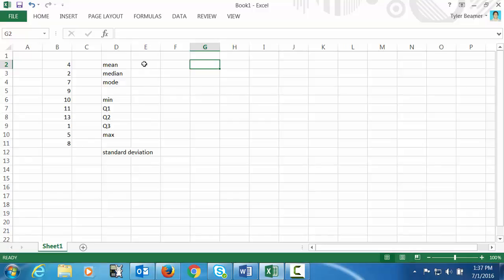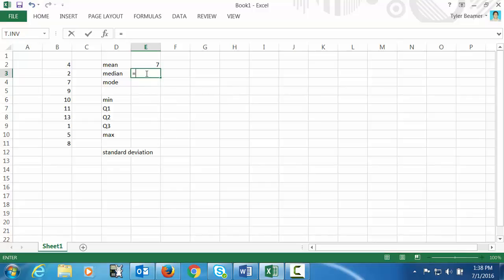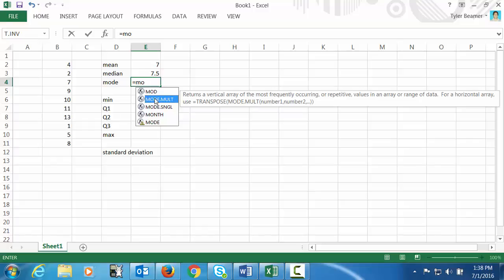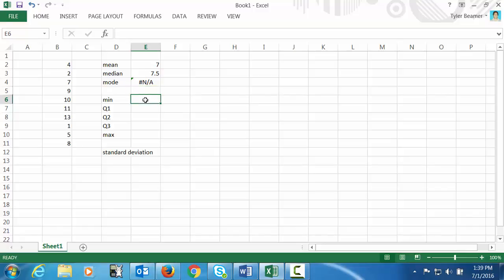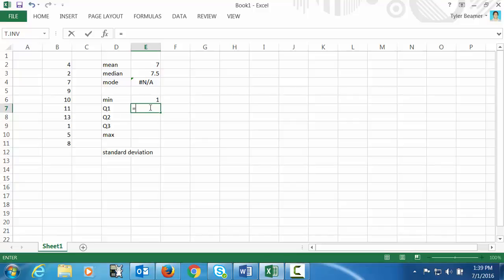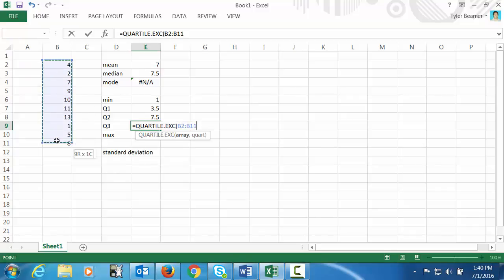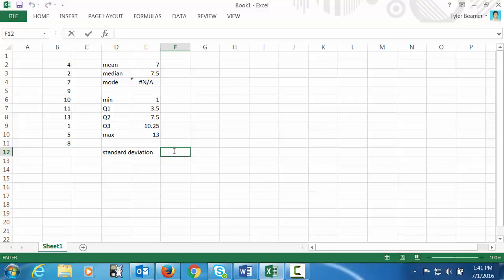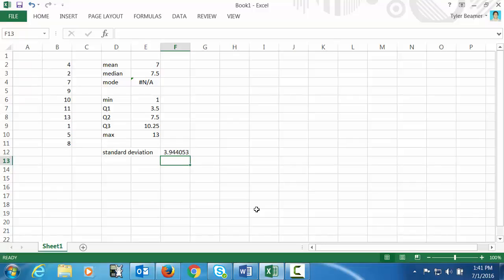5 number summary on excel and standard deviation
5 number summary on excel and standard deviation